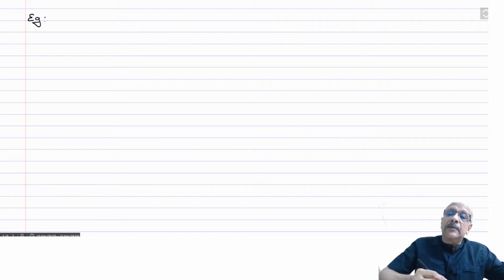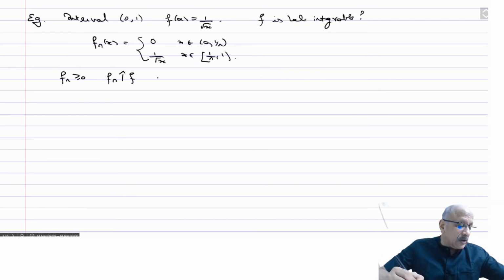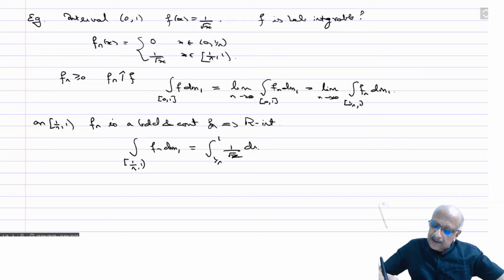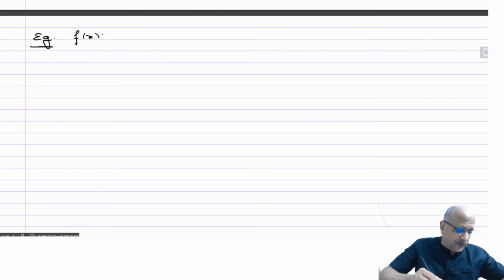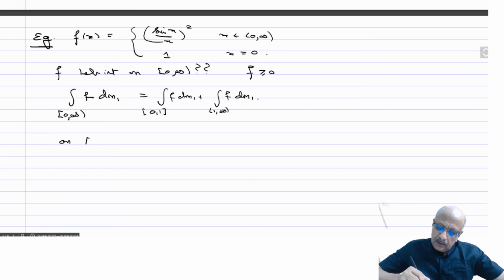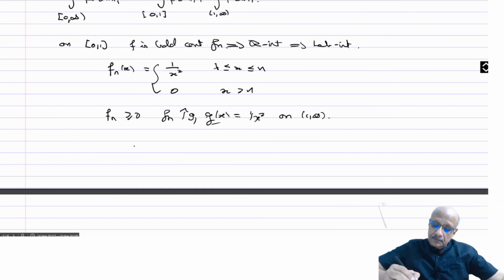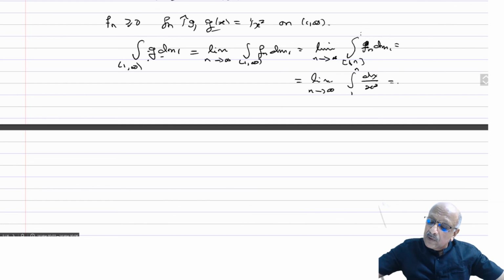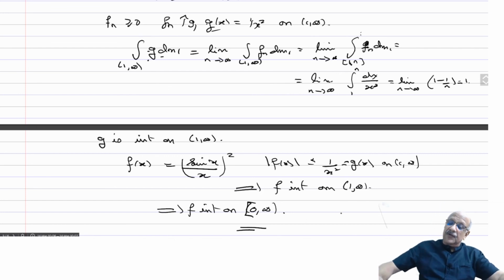6.5 - Examples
6.5 - Examples
Examples of studying integrability